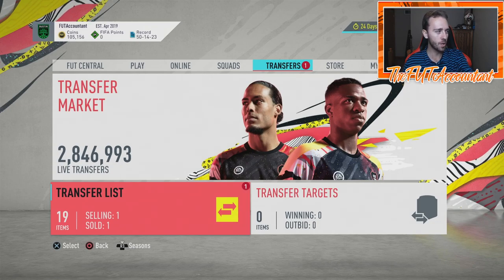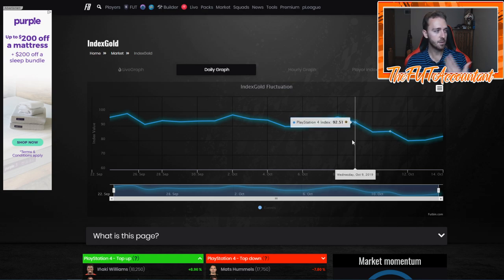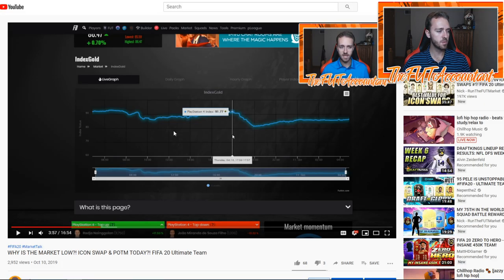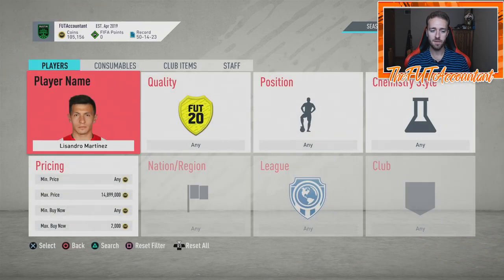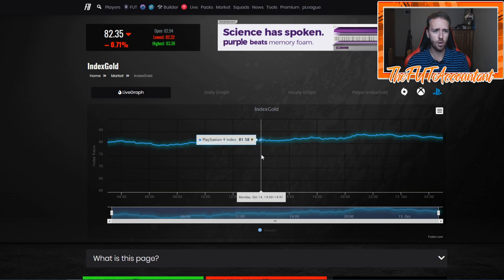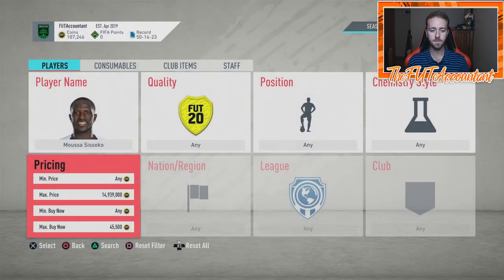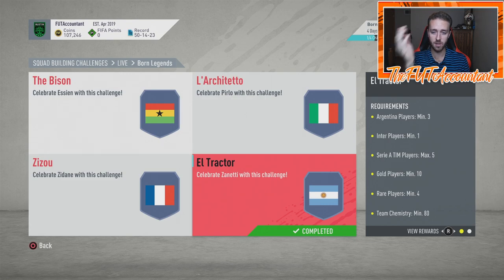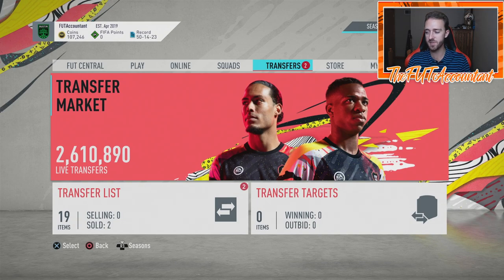MAKING COINS FROM SBCS?! MARKET MOVEMENTS YOU NEED TO KNOW! FIFA 20 Ultimate Team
EA keeps dropping SBCs that give out good value packs! Often times the market drops from the supply, but quickly recovers! A great way to get on top of these market movements is to pay attention to these pack SBCs and pick up some very popular, meta players to flip later!